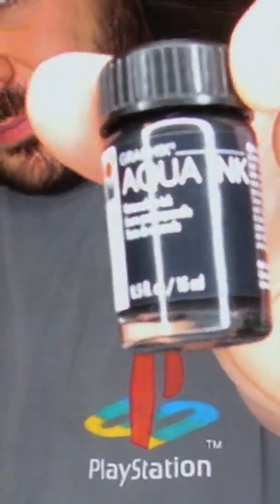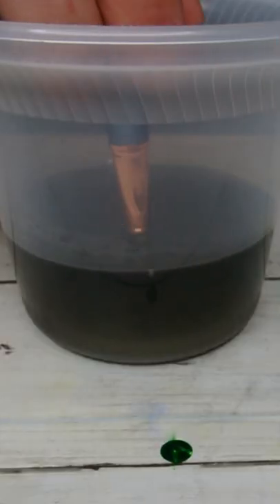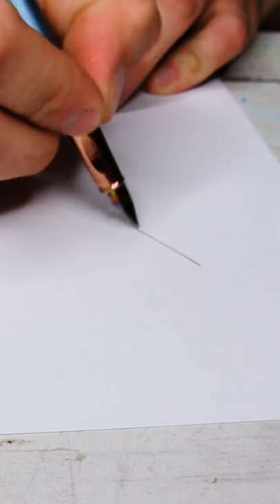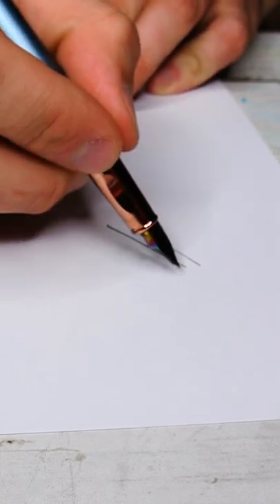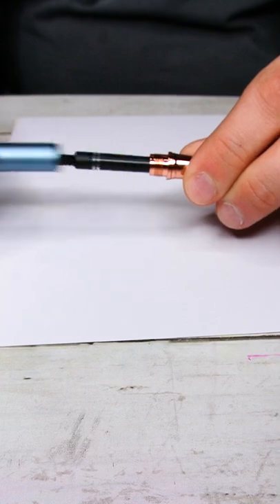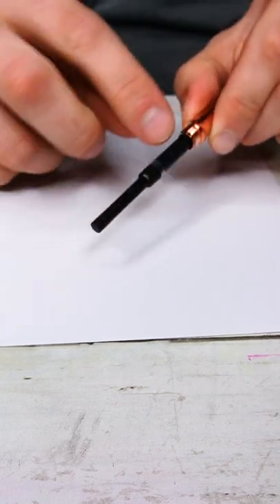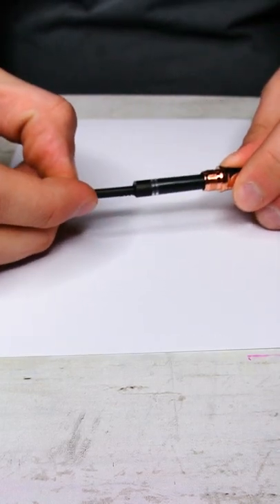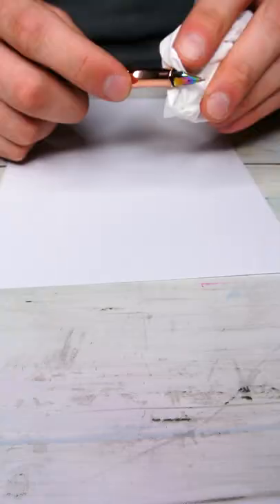Smart Art Quick Tip - Dry Pen Fix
Learn how to fix a dry pen with the June Smart Art Box!